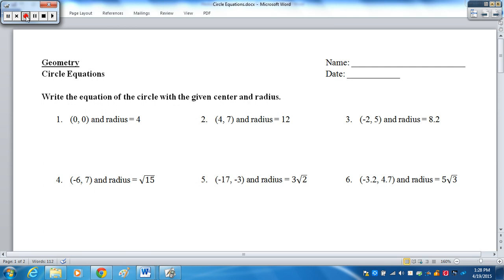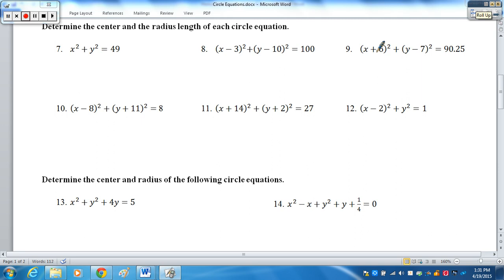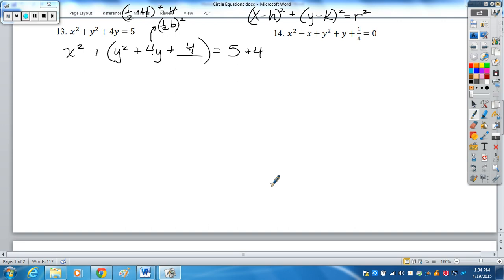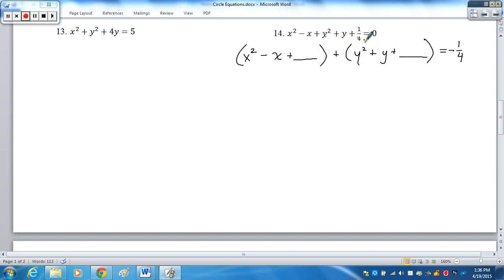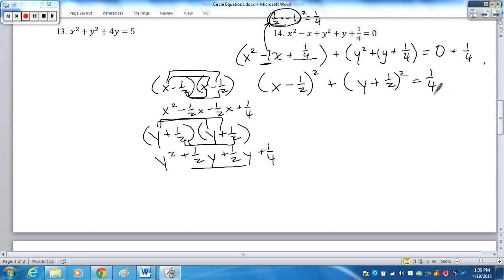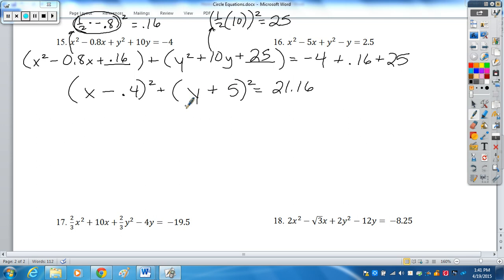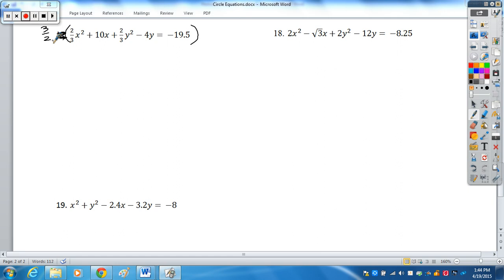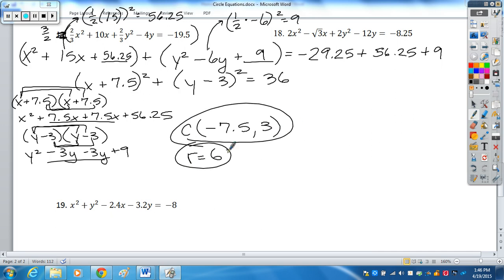11 5 Circle Equations and Completing The Square